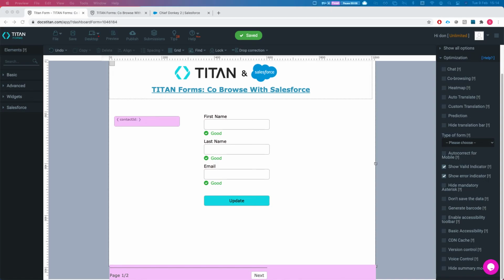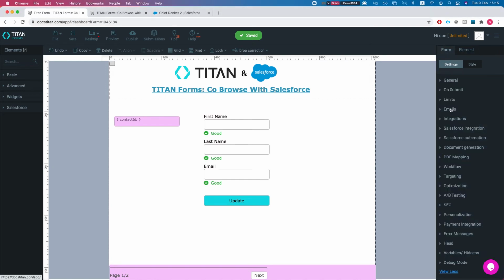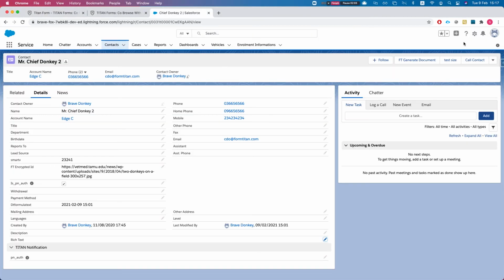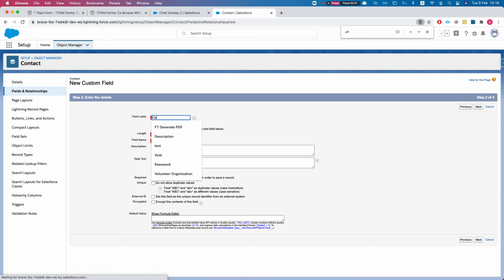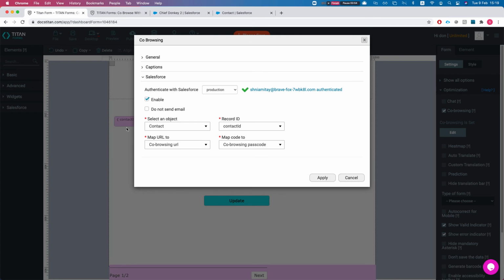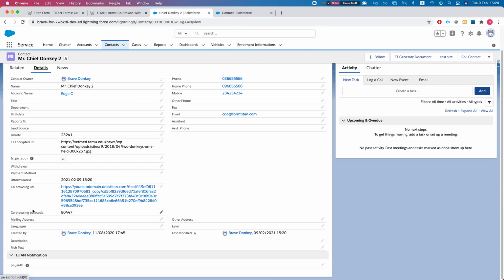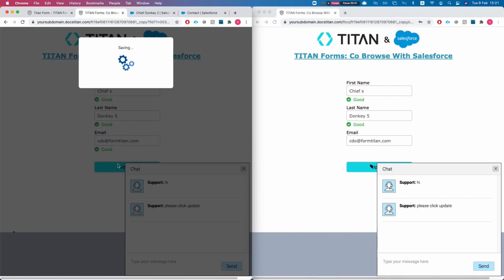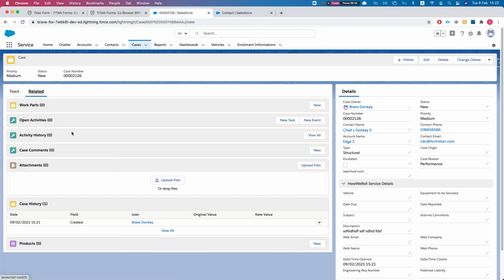Configure Co Browsing for your form with Salesforce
Watch how you can set up a Co Browsing for your form with Salesforce.